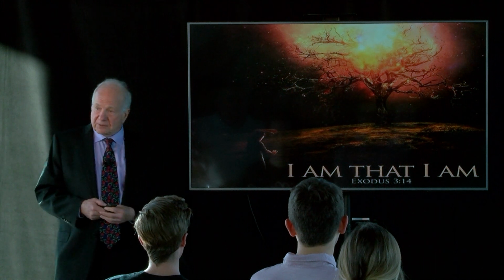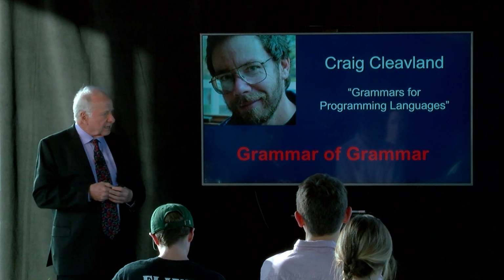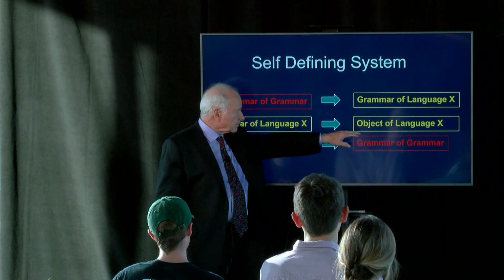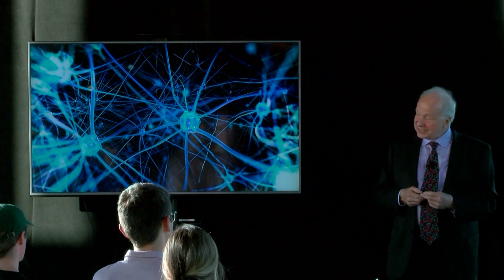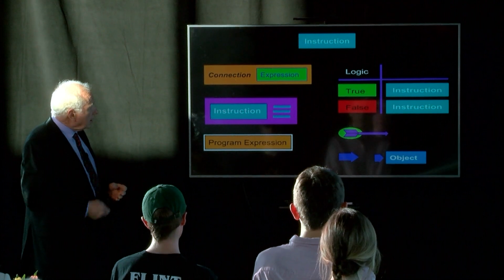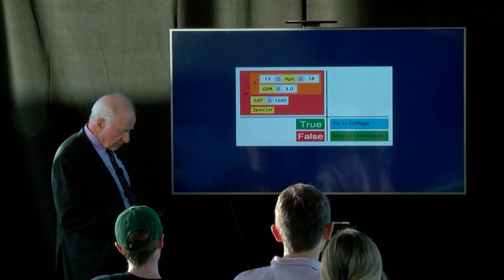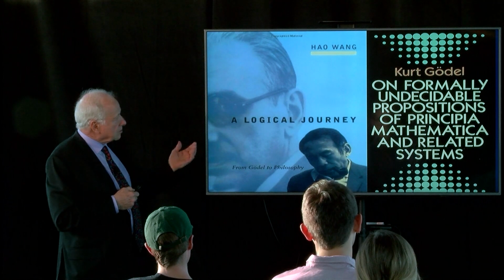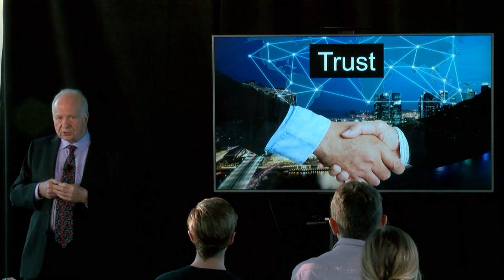Tony Barr at the Cade Museum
Tony Barr, inventor of the SAS computer language, talks about his new programming vision, "A Model of Reality," or AMORE.